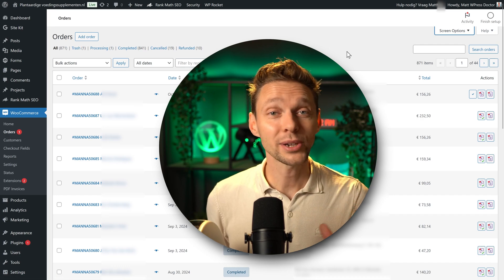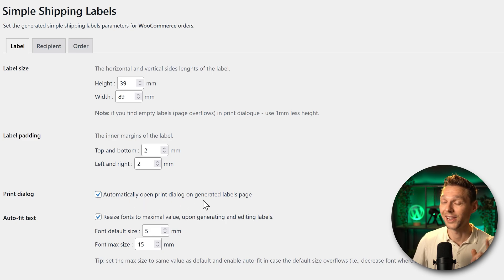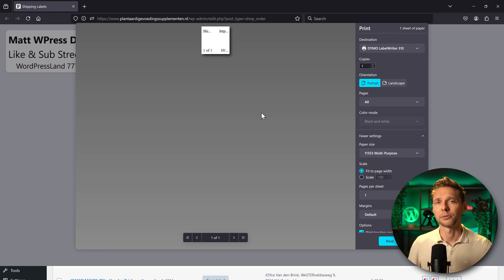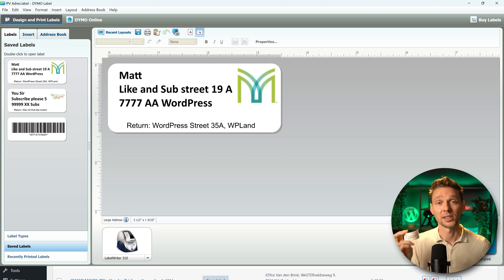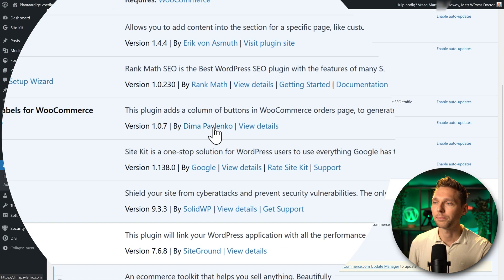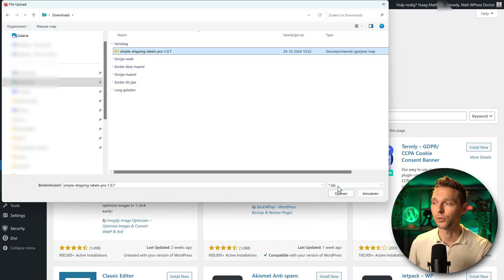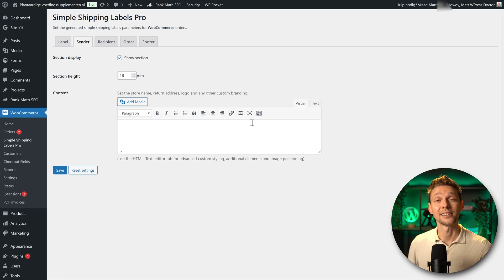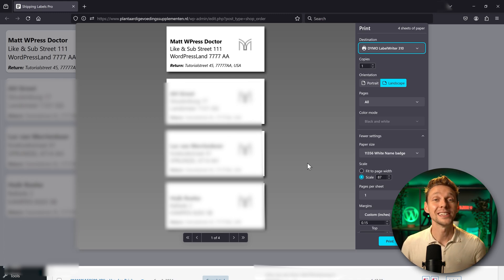Print Address Labels Straight From WooCommerce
Copying and pasting your addresses to another program takes a lot of extra time. Follow this tutorial to get a 'Label' button that will print it instantly on your label writer!  👇🏻👇🏻👇🏻 Start here 👇🏻👇🏻👇🏻

⏱️Timestamps⏱️
0:00 Overview
0:29 Get the plugin
0:55 Setup
5:06 Get the Pro version
6:37 Setup the Pro plugin

🧾 Transscript 🧾
Print your shipping labels directly from WooCommerce to this little guy! "Yes, I like that very much!" Normally, when I send out my products from my e-commerce websites, I have to go into the order, and I have to copy the shipping address, Then I go into my Dymo label software and paste it in over there. And then I can print my label. All this copy & pasting takes a lot of time, especially when you have multiple labels you want to print. There is a solution for that. Go to 'Plugins'-  'Add new plugin'. Type in over here: "Simple Shipping Labels" and press enter. Then we are going to install this one. "Simple shipping labels for WooCommerce by Dima Pavlenko". Press 'Install Now'. And then we press 'Activate'. If we thenscroll down, we can see the simple shipping labels for WooCommerce. And we have a 'Settings' button. Click on it. And then we are here at WooCommerce Simple Shipping Labels. The first thing we need to check is the label size. I have a way smaller size. So I'm going to put in 39 by 89. There we go. Then the inner margin should be good. Let's check it out. And then enable this box: "Automatically open print dialog on generated label page". It will save you another click, and we like that. Then the auto-fit text sounds good. Let's go to 'Recipient' over there. We can use any of these layouts to print our label. Let's keep it on 'Default' because that sounds good. Then we can customize our label a little bit more. The text align, center, left or right. I'm going to put it on left. And then we can change a few other things. Use billing details if shipping are empty. Very useful. Then you can also print to company in there. I want that. I don't sell into states, so I'm going to delete this one. If you ship to your own country than the country field will not be populated, if you enable this one. And then the phone field, I'm going to disable this one, because in the Netherlands, the postal services never call unless they are very large shipments. And then we go to order over here and there we can hide the order ID, and the order total. Let's save it. And let's test it out! If we then go to our orders, we can see "Hey, there is a new button over there called 'Label'" If you click on this one, it will generate a pop up. T hen you can see in the background the right label being generated by the plugin. It looks great. But then this print screen is totally messed up. What is this? On the right side we can configure all this. It changes a little bit per browser, but the main settings are actually the same. So on the right side, what do you first need to do is scroll a little bit down and search for the place where there are margins. Click on it and change the margins to 'None'. This looks way better. Then we can also see 'Print headers and footers'. Let's turn that off and also no backgrounds. This looks way better. Thenwe scroll up a little bit and we can see that the paper size is multipurpose in here. And I have to change this to the right one. If you change your paper size and you can see...